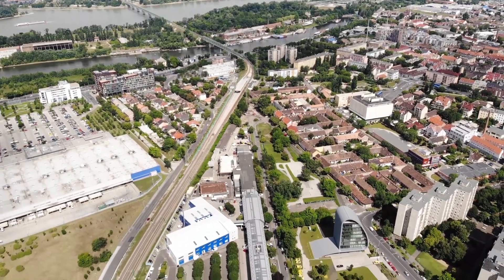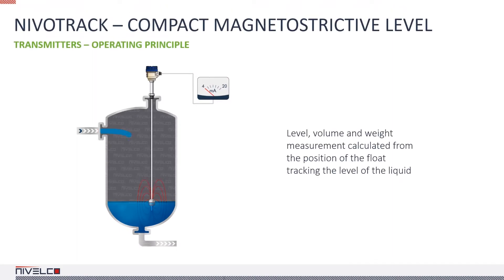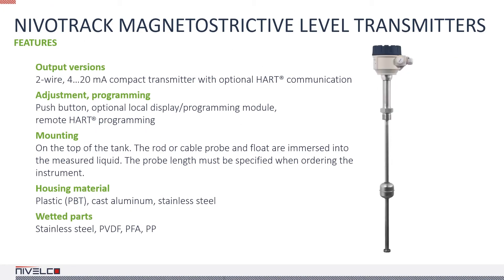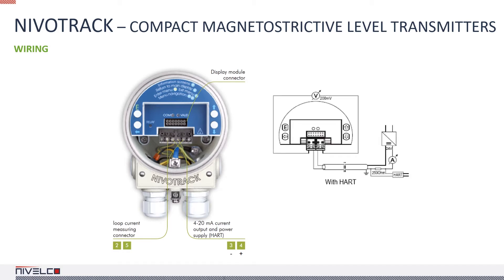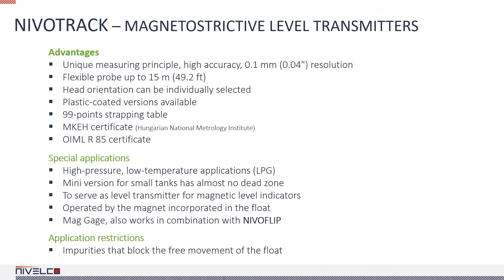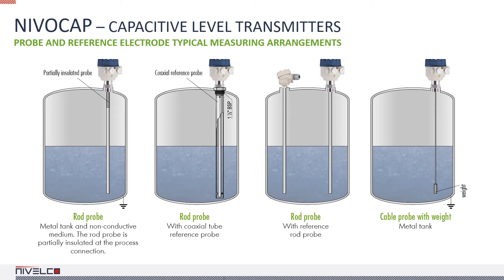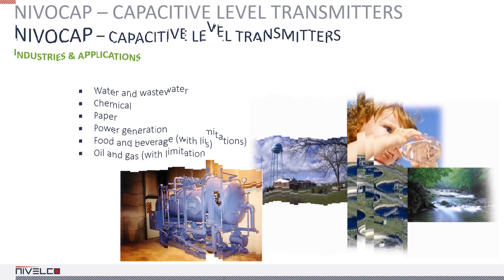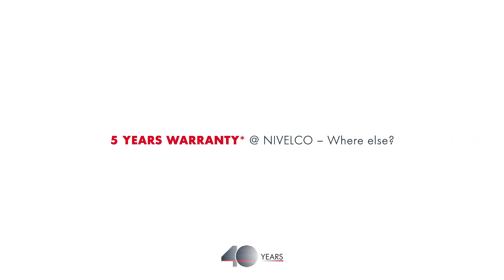NIVELCO Basics // 03 – Magnetostrictive and Capacitive Transmitters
The magnetostrictive level transmitters are an ideal solution for highly accurate measuring of clean fluids and an excellent choice for custody transfer measurement. Integrating the transmitter into a process control system is easy due to the sophisticated signal processing and communication software and the wide range of accessories.

NIVOCAP 2-wire capacitive level transmitters are a sublime choice for level measurement of conductive or non-conductive liquids. The instrument's probe and the reference probe (which can be either the metal wall of the tank or a separate probe) operate as the opposing plates of a capacitor. The medium of a higher dielectric constant acts as the dielectric, changing the capacitance proportionally to the material's level. The incorporated electronic circuitry measures the capacitance difference and converts it to an output signal.